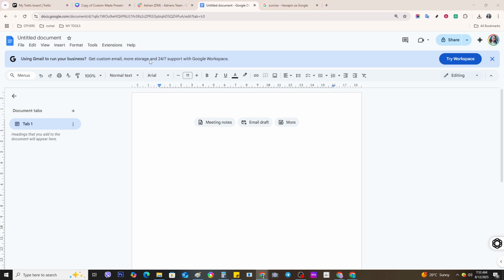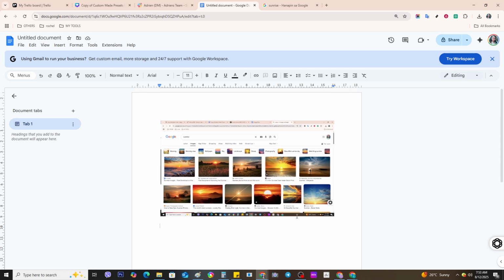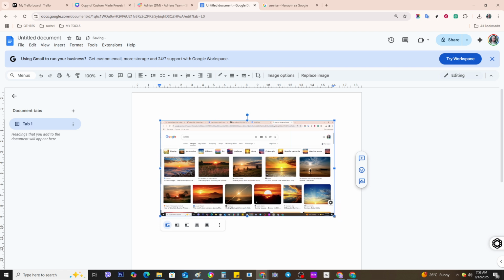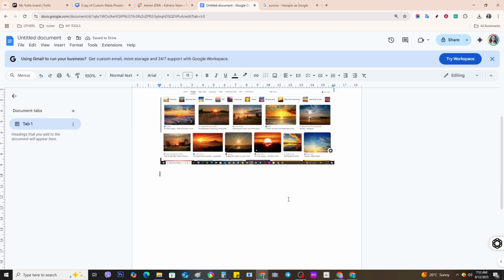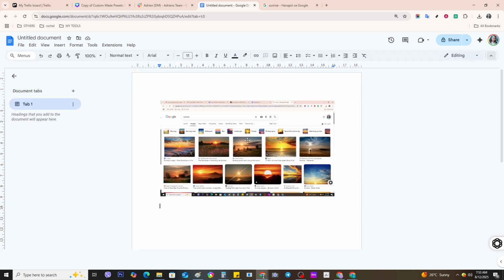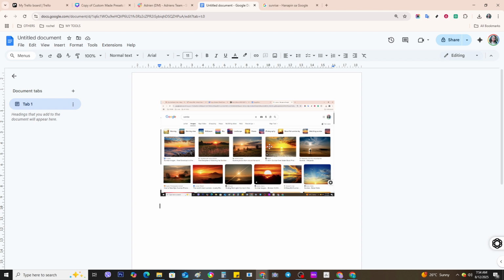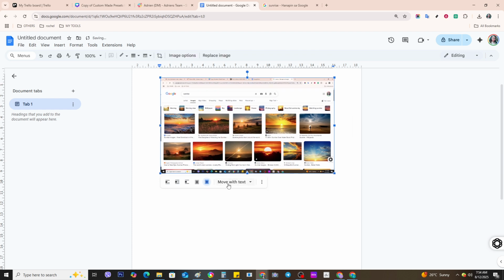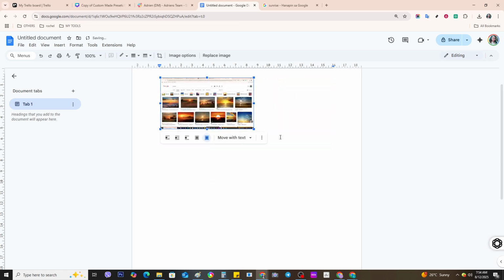How to Take a Screenshot and Insert into Google Docs Chromebooks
Learn how to take a screenshot on your Chromebook and insert it into Google Docs in just a few clicks!
In this quick tutorial, you’ll learn:

Chromebook screenshot shortcuts

Where to find your saved screenshots

How to add them to your Google Docs file
Perfect for students, teachers, and professionals in 2025.

Learn how to take a **screen shot** on your Chromebook and insert it into Google Docs. This tutorial will show you how to **take screenshot** of the entire screen or just a portion, and then **save** the **pictures** to your **google drive**.